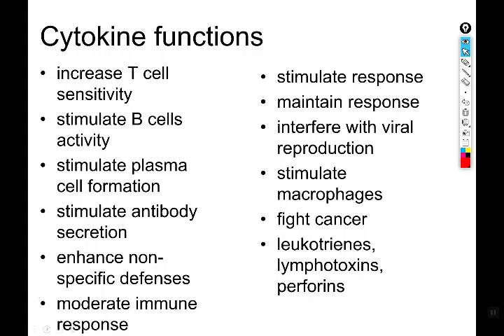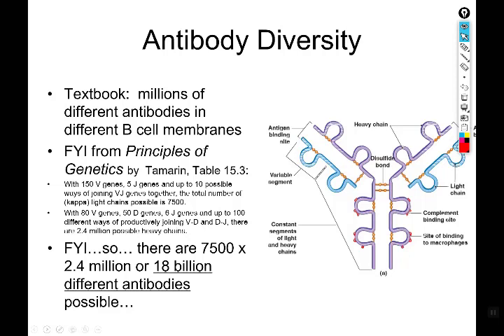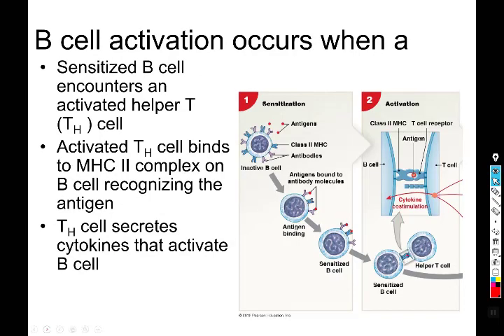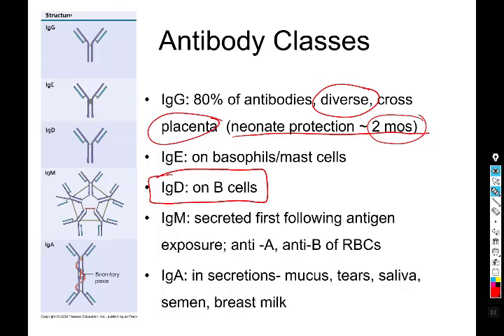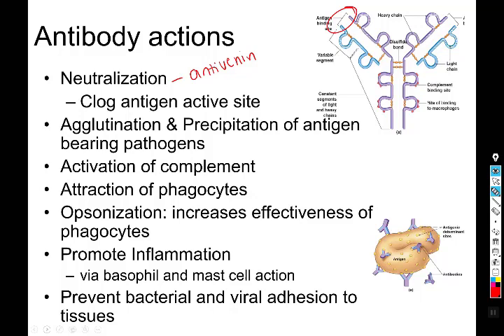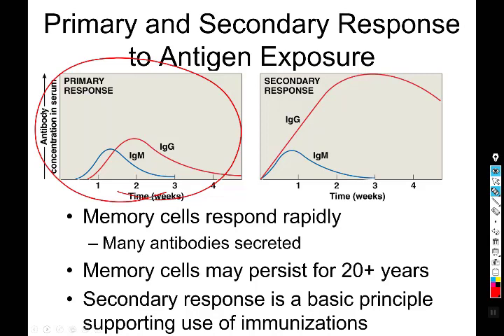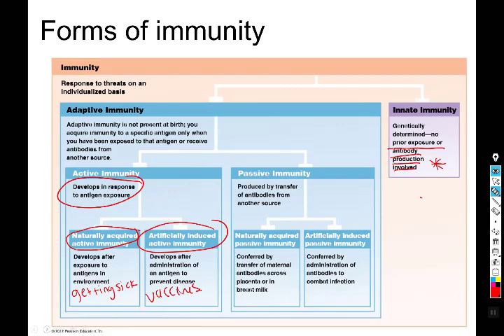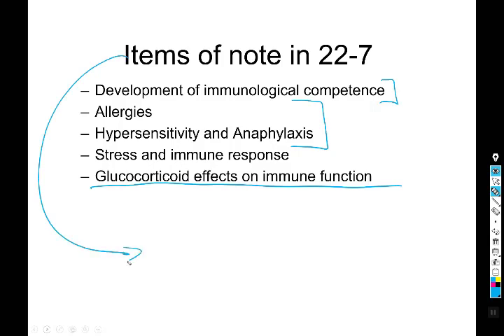CH 22 PART 2 HUMORAL IMMUNITY ETC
Part 2 of specific immunity, concerning b cells, antibodies, and innate versus adaptive immunity, both active and passive.